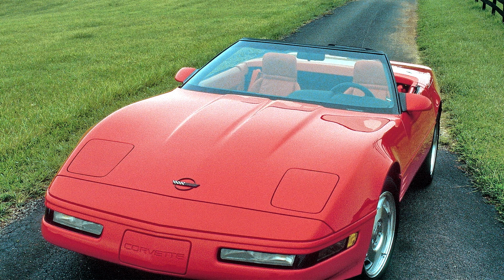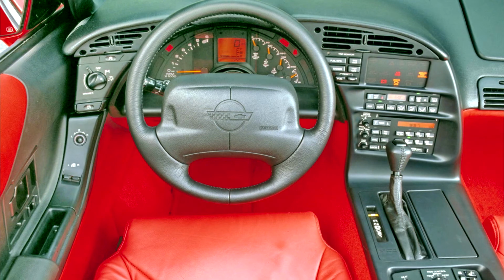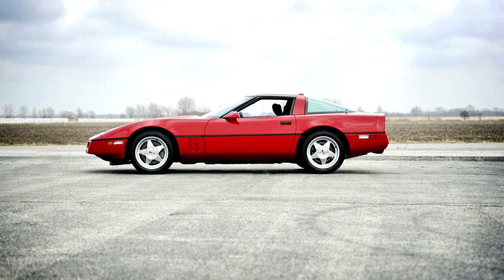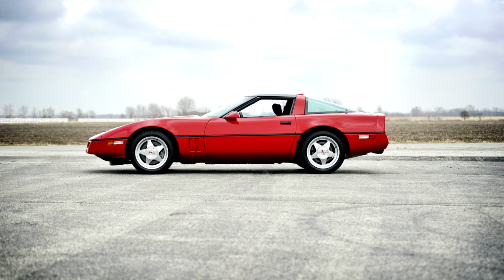Chevrolet Corvette Fourth generation C4; 1984–1996